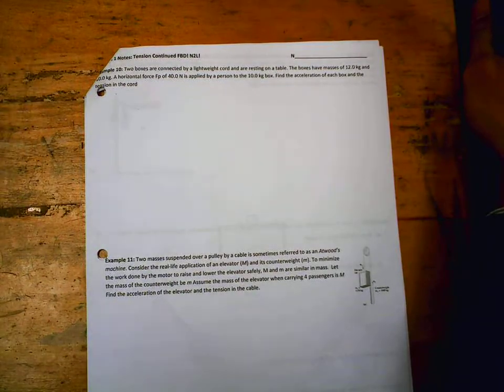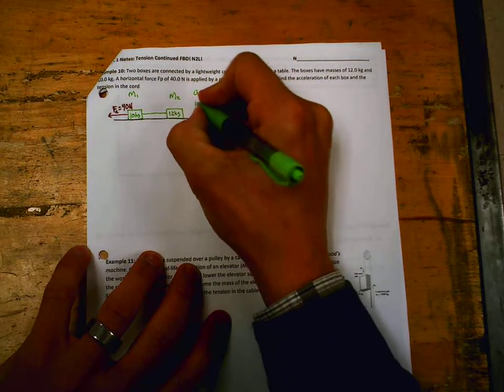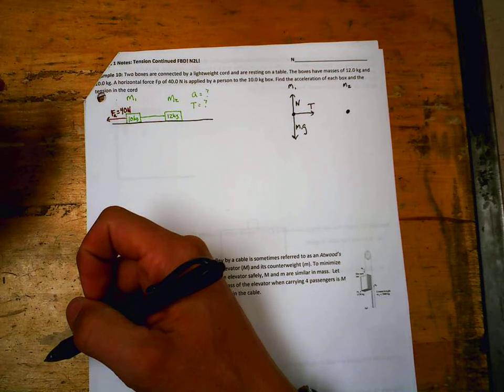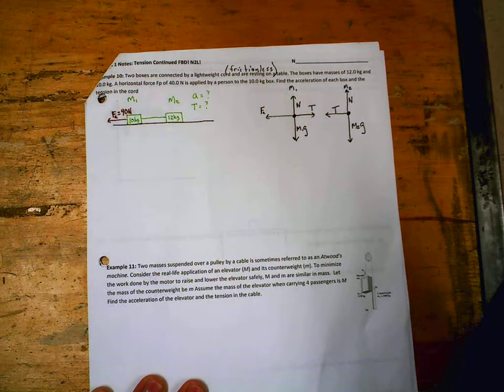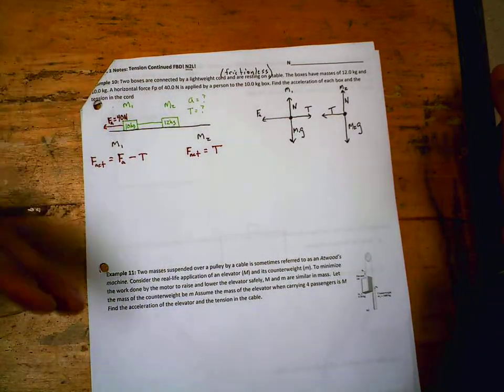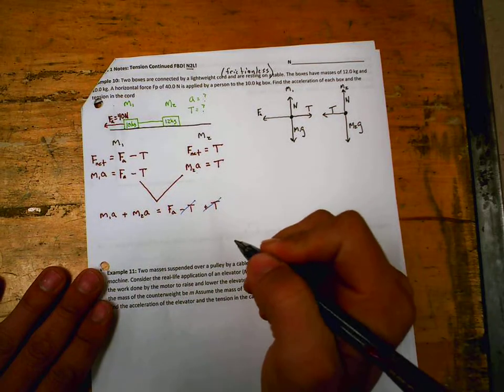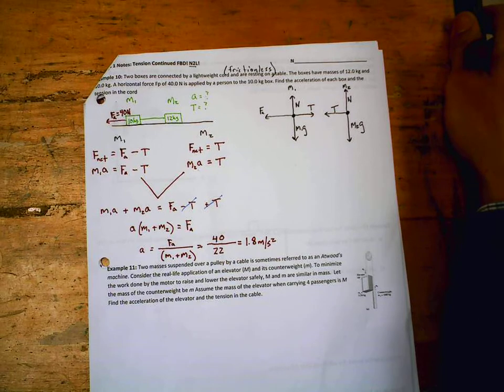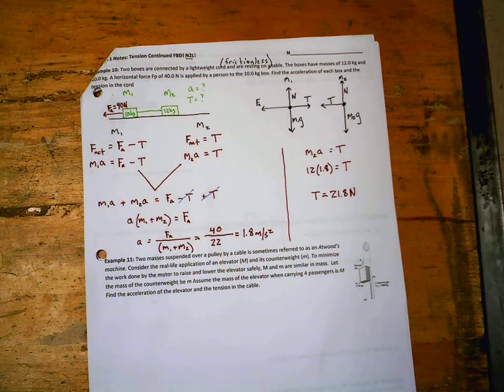Example 10 FBD N2L